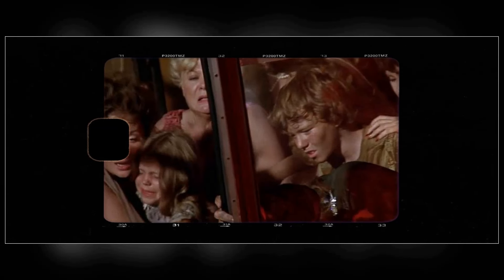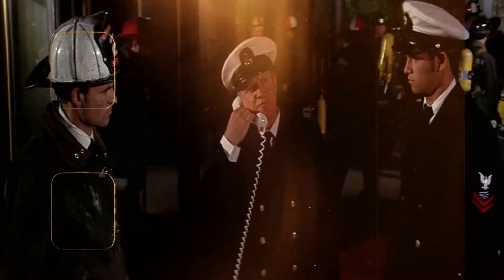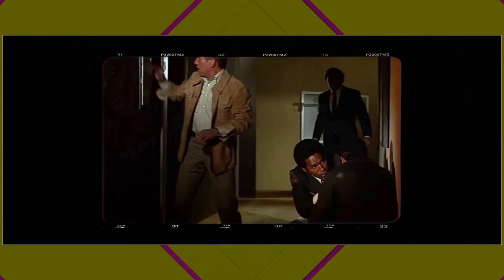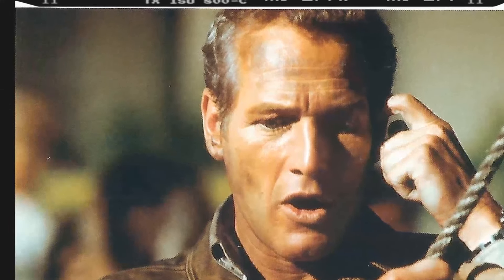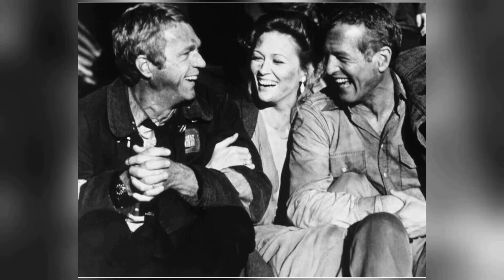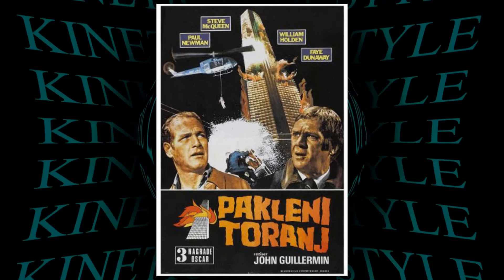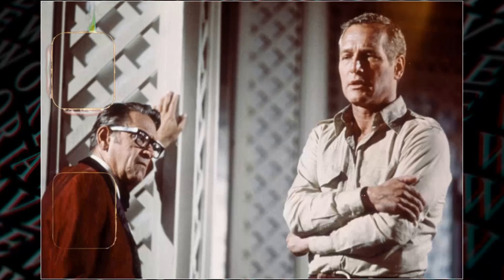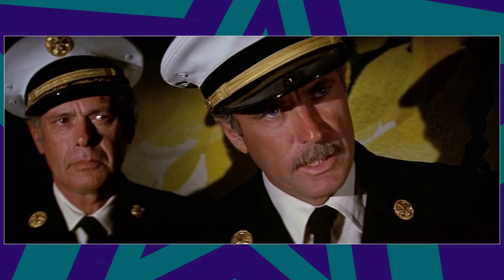William Holden Had Enough of This Actress on 'The Towering Inferno'—The Explosive Fallout!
Hola, amigos! Bienvenidos a Film Noir & Beyond! Our latest video, 'William Holden Had Enough of This Actress on 'The Towering Inferno'—The Explosive Fallout!', is your passport to adventure and discovery. Join us as we journey through stunning landscapes, encounter unique wildlife, and create memories to last a lifetime!